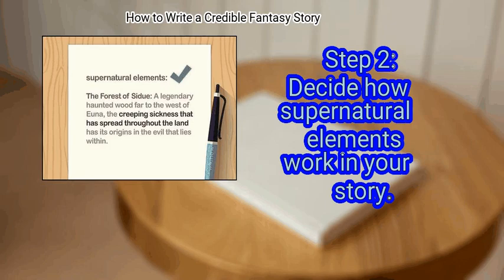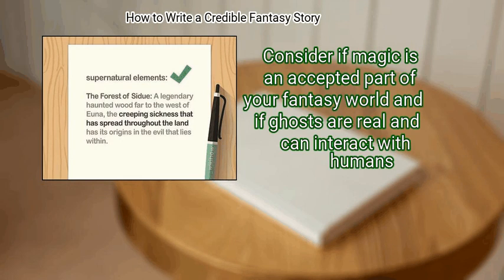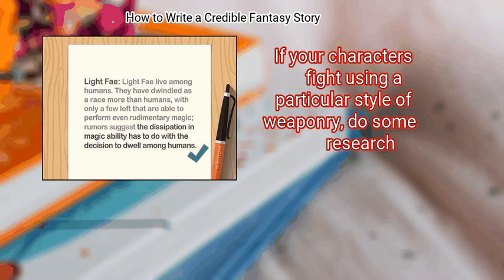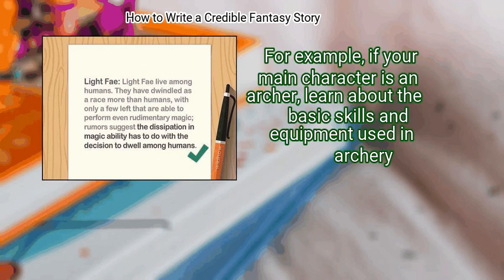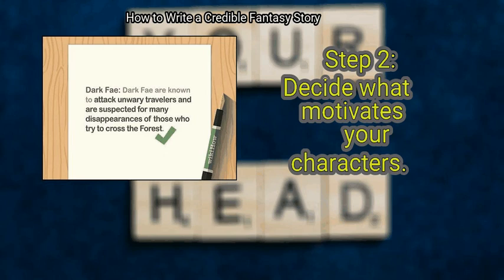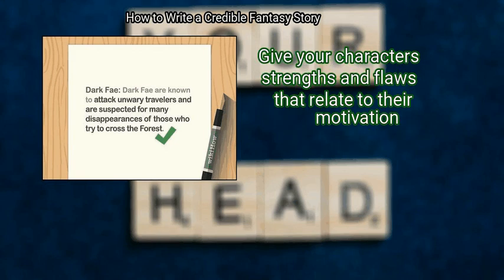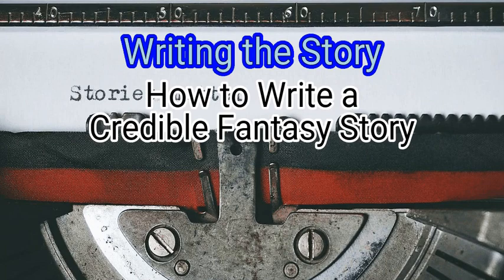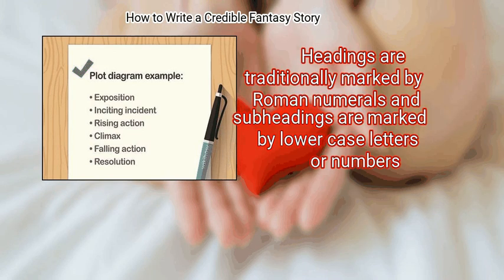4 Ways To Write A Credible Fantasy Story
4 Ways To Write A Credible Fantasy Story

It is rewarding to write your own fantasy story..To make the fantasy world seem realistic, describe the setting in detail, create some rules regarding magic and the supernatural, and write your story down..Use your imagination to create a world that draws readers in.

Chapters:
00:00 Introduction
00:35 Method 1: Establishing Your Setting
02:49 Method 2: Making the Rules
05:08 Method 3: Defining Characters
07:44 Method 4: Writing the Story

Key items in the Video:
 Method 1: Establishing Your Setting
  - 1. Describe the physical surroundings of your fantasy world.
  - 2. Draw a map, if it's helpful.
  - 3. Describe the culture and the political setting of your world.
  - 4. Decide what level of technology your society has.
 Method 2: Making the Rules
  - 1. Create social conventions if your story is set in a fantasy land.
  - 2. Decide how supernatural elements work in your story.
  - 3. Write specific rules for how weapons and supernatural objects work.
  - 4. Follow your own rules consistently.
 Method 3: Defining Characters
  - 1. Create non-human creatures to add variation.
  - 2. Decide what motivates your characters.
  - 3. Create a hero character with pure motives to win over your readers.
  - 4. Consider including a mentor to give the story depth.
  - 5. Include a memorable villain to make the story compelling.
 Method 4: Writing the Story
  - 1. Outline your story to help you craft it accurately.
  - 2. Introduce the central problem.
  - 3. Develop the hero's story with mini-conflicts.
  - 4. Choose an appropriate ending to finish your story.